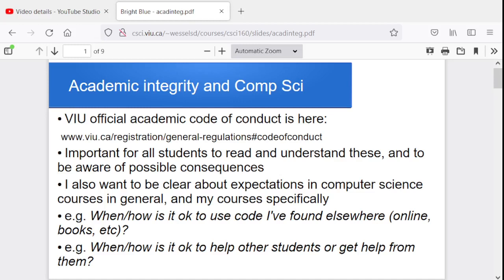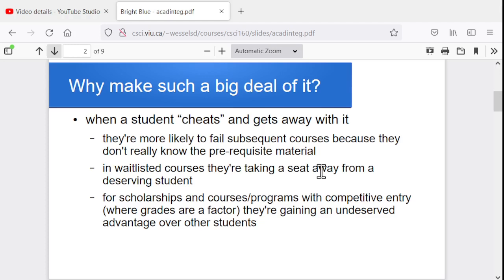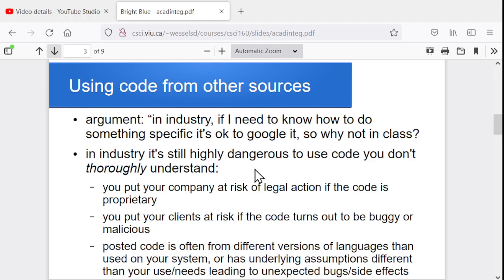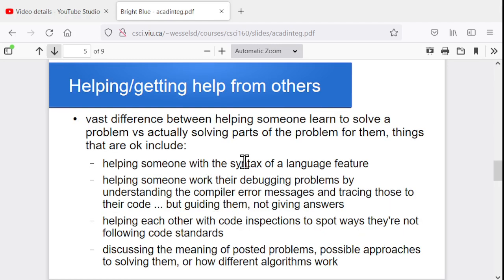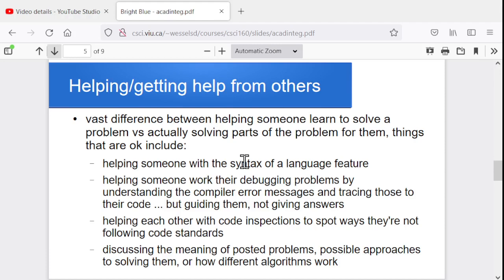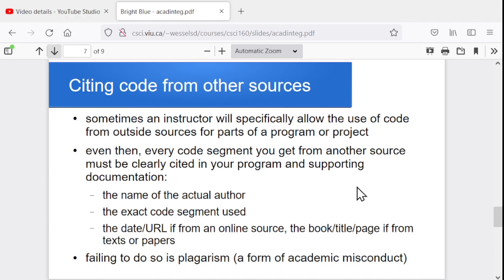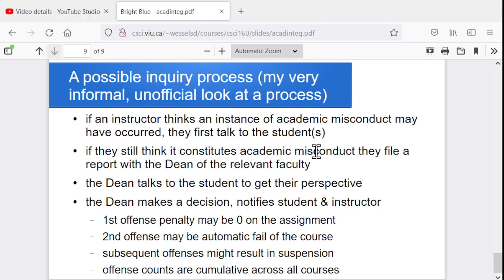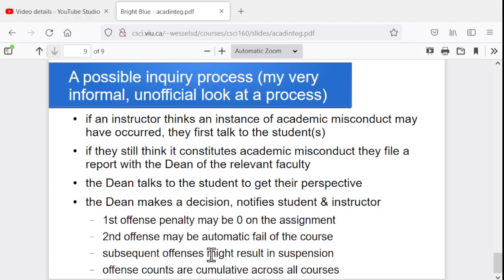Academic integrity and computer science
A discussion of academic integrity issues, particularly in the context of computer science, discussing what this instructor feels is (and what is not) appropriate behaviour in the context of programming assignments, labs, quizzes, exams etc.